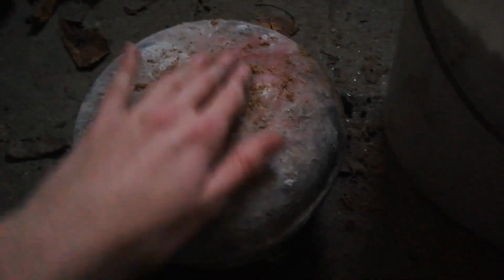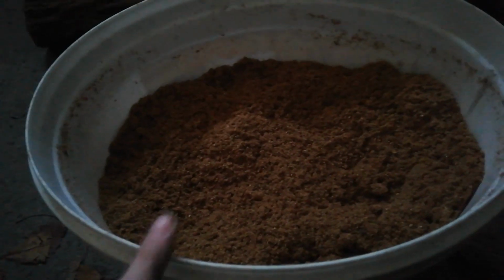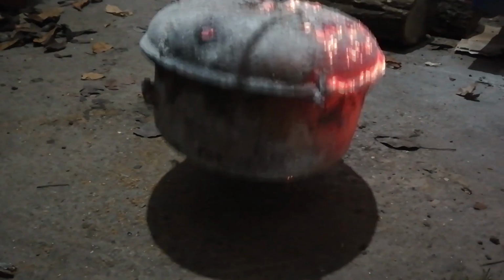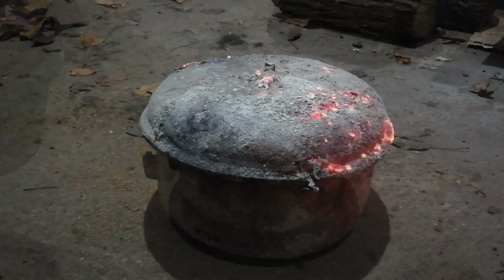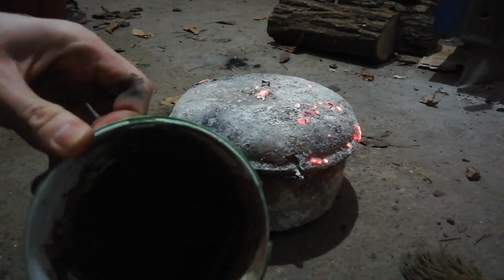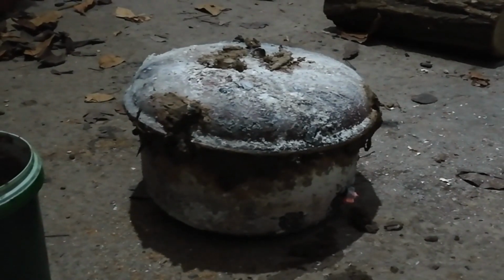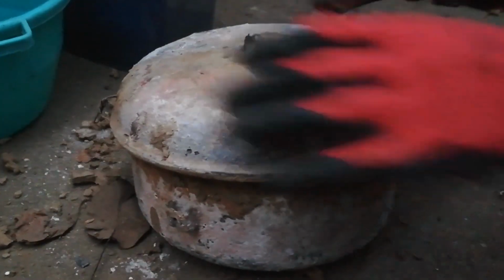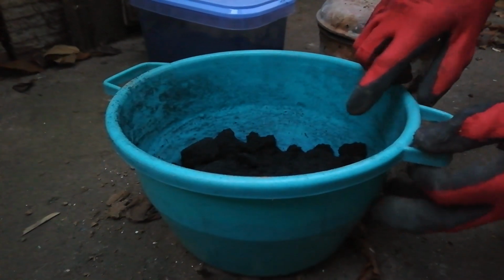How To Cook Charcoal for Fireworks & SAVE ENERGY! - Works like a charm!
I'm planning to do more videos like this and a bunch different firework ideas! Some of the videos are already done and some of them are about to be filmed! I can't wait to share them all here! So, I'm not trying to sell you anything here, but if you're impatient come visit my Patreon and you'll surely find new content already uploaded there, it's just another way of support for this channel so we can all together enjoy better content. All in all we both watch these fireworks go off thru the screen - I do when I film them and you when I upload it :)